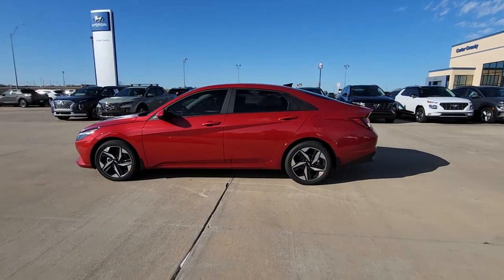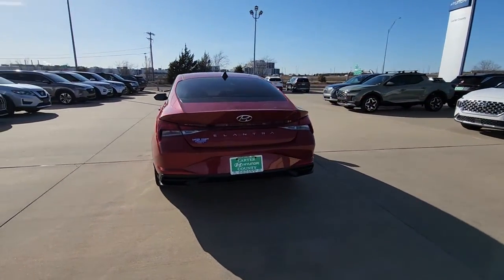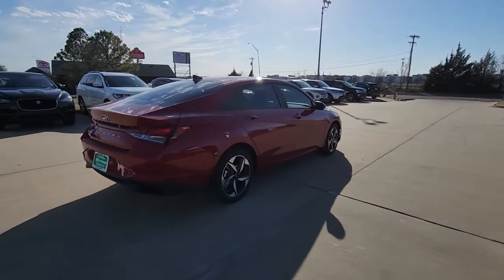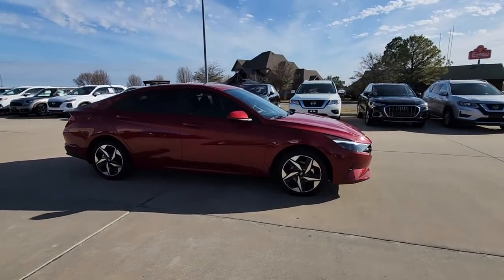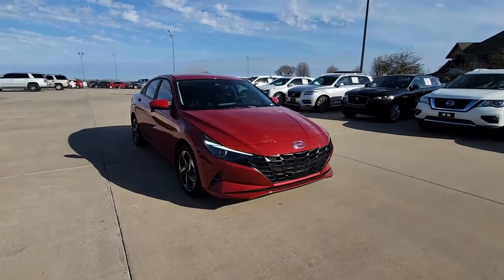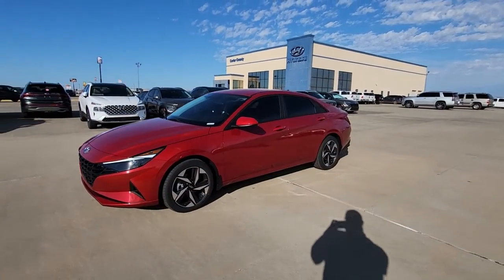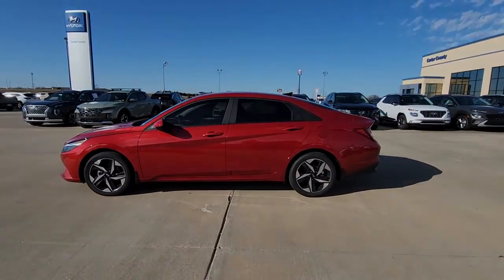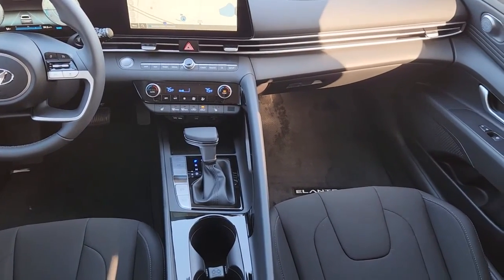2023 Hyundai Elantra Ardmore, Oklahoma City, Sulphur, Ada, Madill 12616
Scarlet Red Pearl New 2023 Hyundai Elantra SEL available in 616 Holiday Drive, Ardmore, Oklahoma at Carter County Hyundai. Servicing the Ardmore, Oklahoma City, Sulphur, Ada, Madill, OK area.

Scarlet Red Pearl 2023 Hyundai Elantra SEL FWD IVT I4 This 2023 Hyundai Elantra comes equipped with.brbrRecent Arrival! 30/40 City/Highway MPG